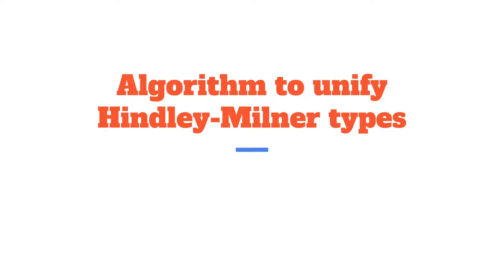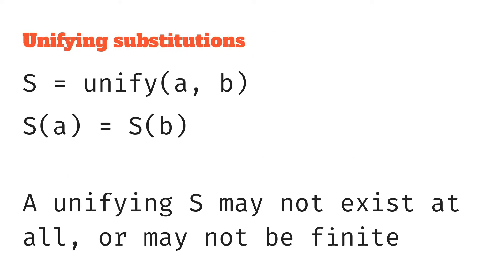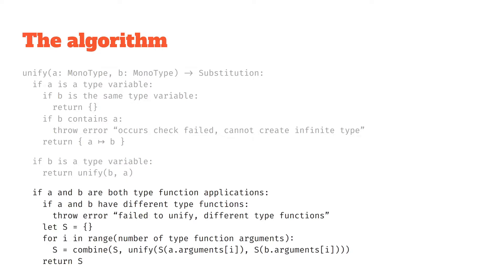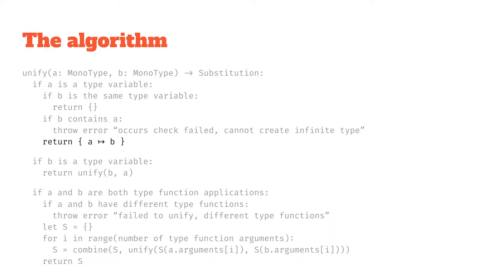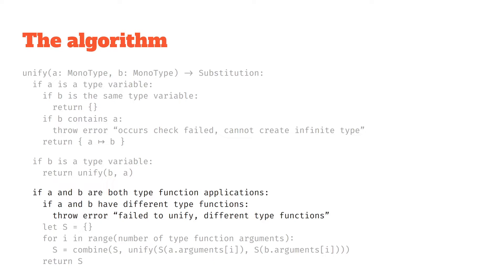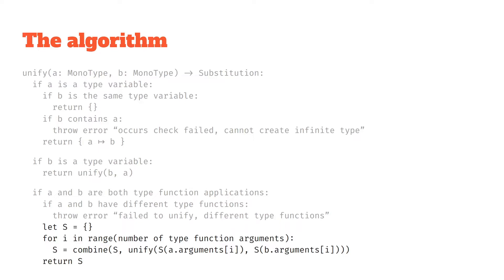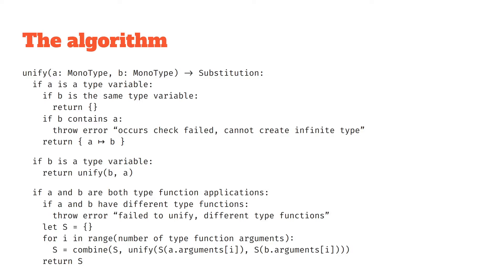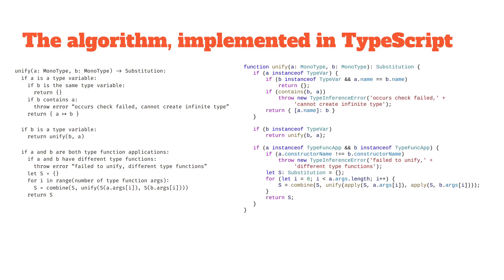A unification algorithm for Hindley-Milner types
We review the psuedocode for a practical and working unification algorithm on Hindley-Milner types, covering both type function applications and type variables. We see (briefly) how it might look implemented in TypeScript.